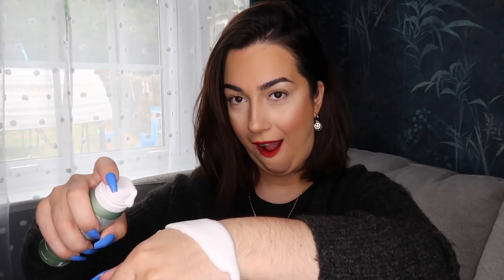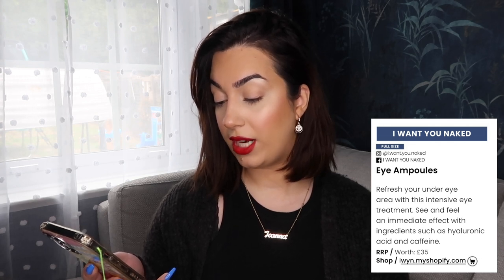GLOSSYBOX JUNE 2023 | ItsJoannaCristina